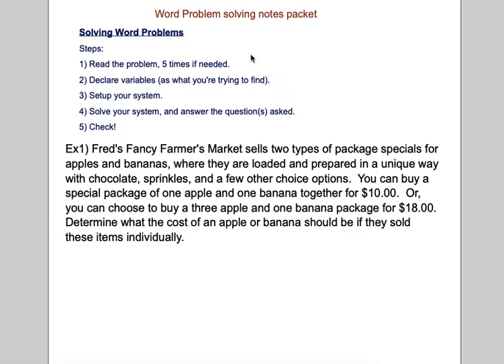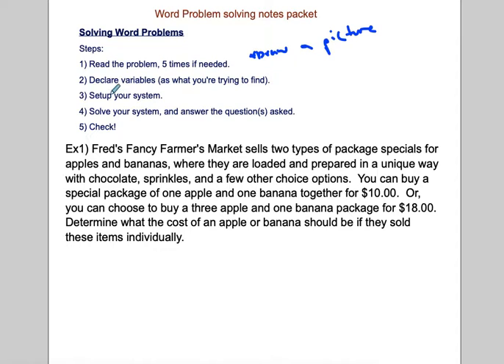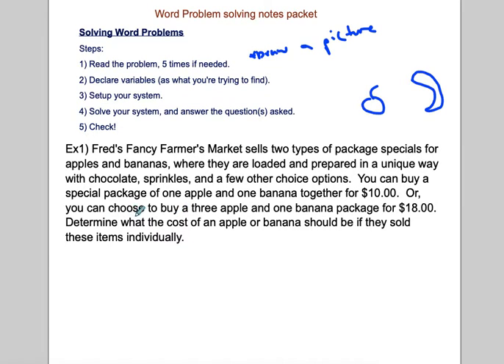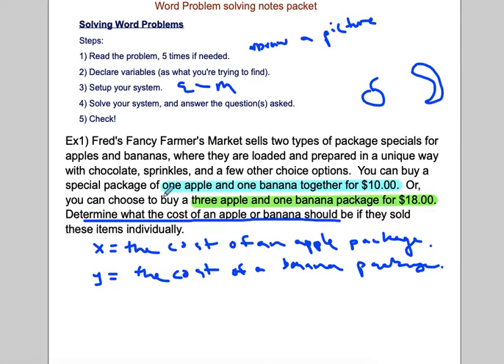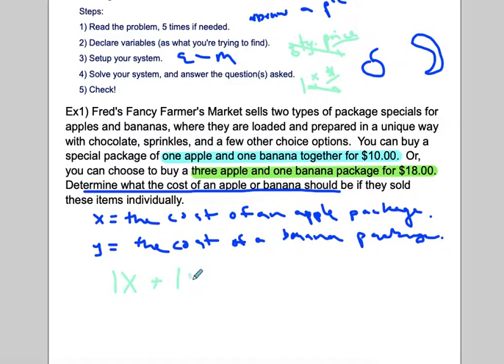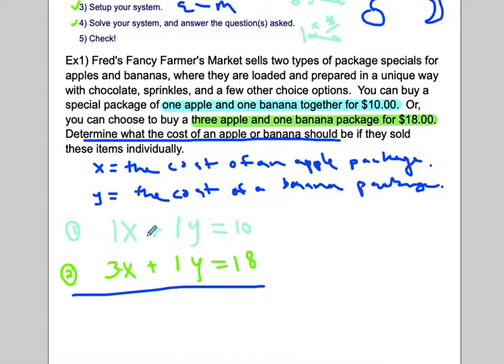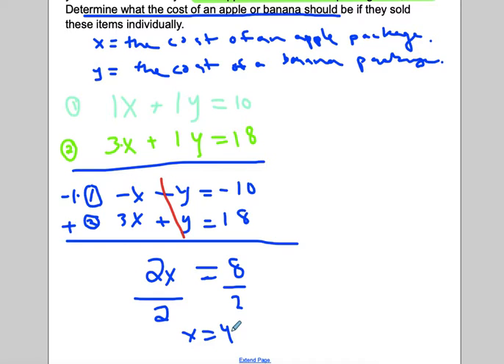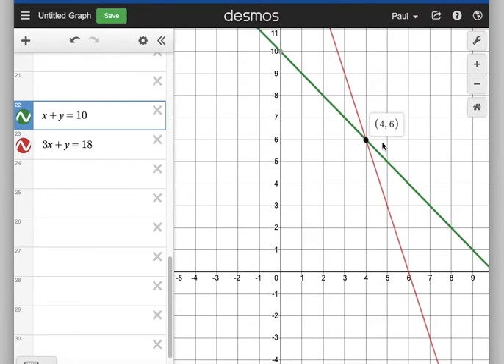Class 11 Word problems video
I initially created this for students that missed class, but we didn't even get to it in class.  We will be going over this problem and the other ones in class next time, 11/9.  Feel free to watch this to get ahead and be really ready for class.